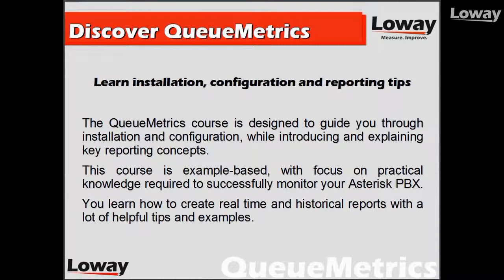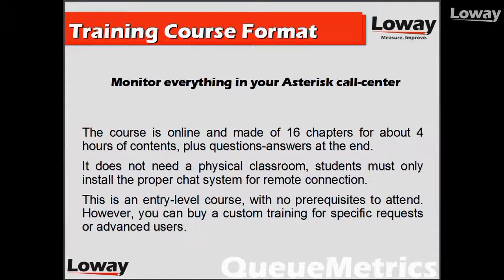QueueMetrics Monitor for Asterisk Training Program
QueueMetrics courses for call-centers professionals are an opportunity to enhance knowledge and skills in the various themes covered by a team of expert trainers. Subjects include everything from administrative and supervising functionalities in a call-center to agents management essentials and much more!
The training includes approximately four hours of contents, divided into sixteen chapters, plus a question-answer section at the end.

Main topics covered are:
- Administrative functionalities
- Supervising functionalities
- Agent-oriented functionalities.